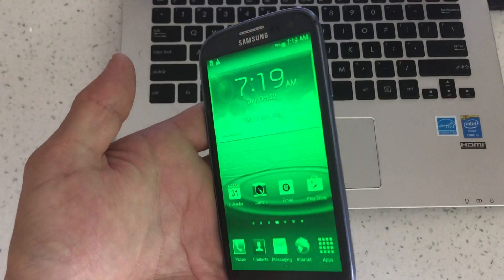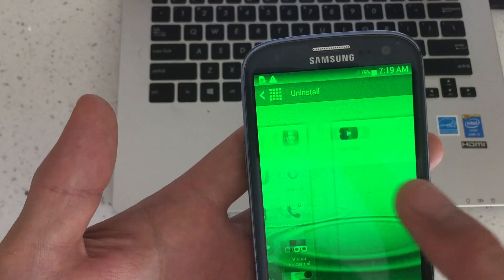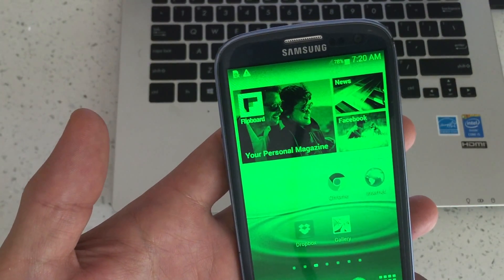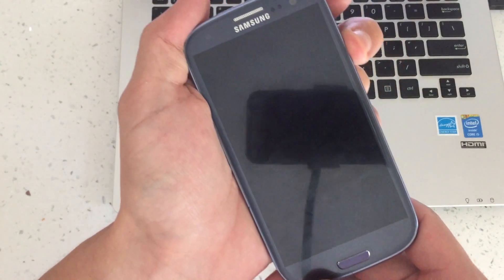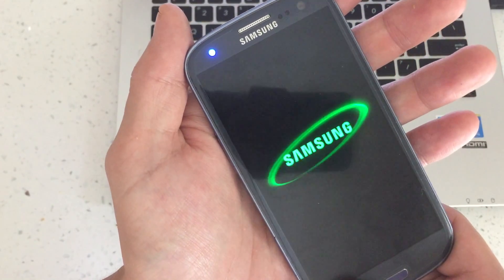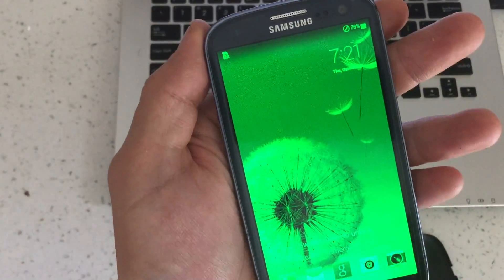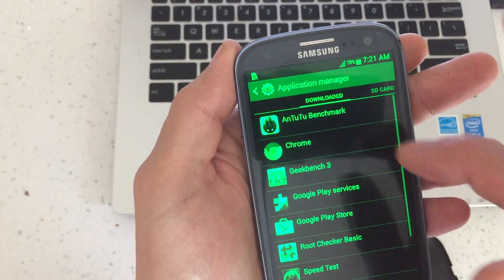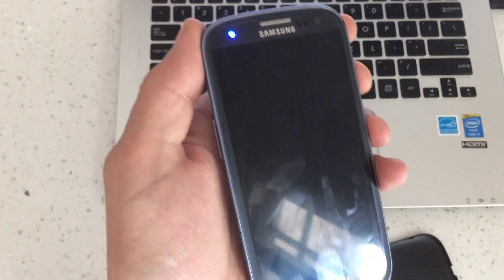Galaxy S3: How to Uninstall / Delete / Remove App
In order to delete an App click on Apps icon- menu- uninstall- then click on the app you want to delete. Take note that in order to remove preloaded apps you need to jailbreak your S3.